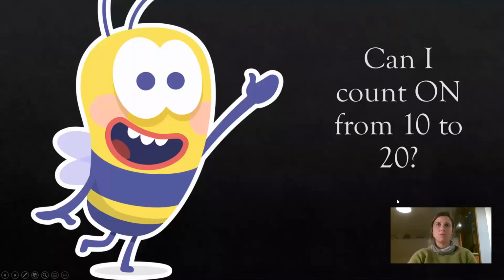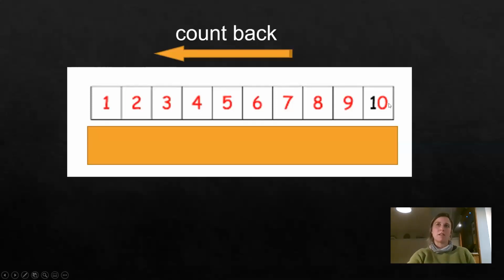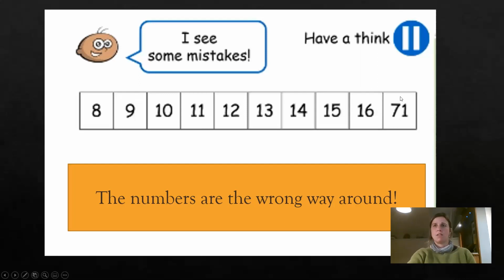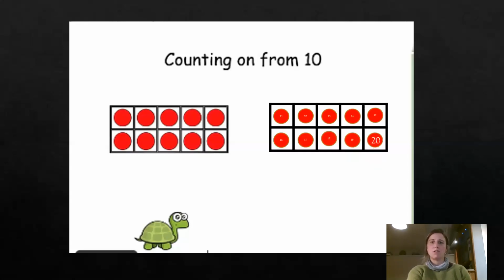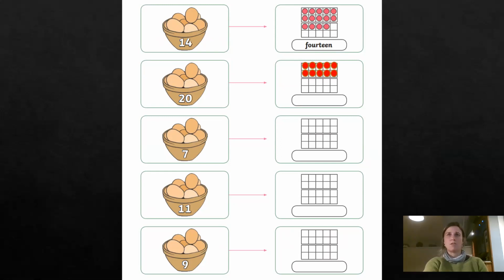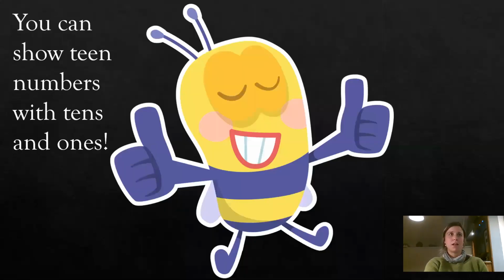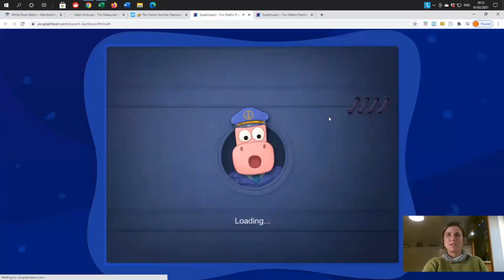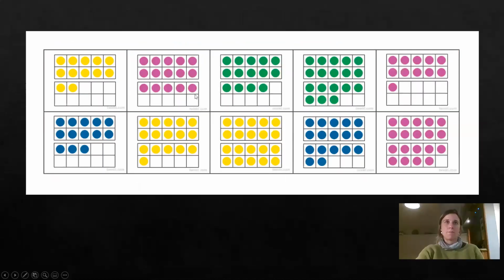Miss Lawrence's maths week 5